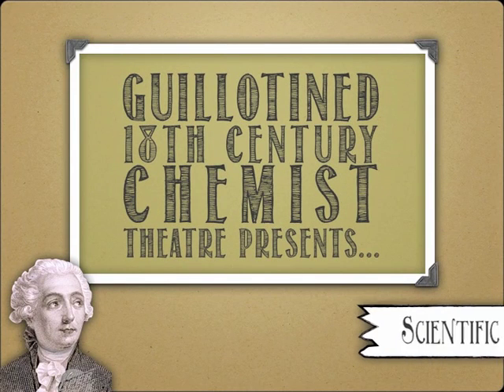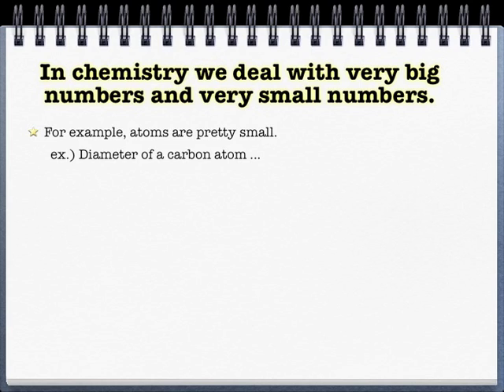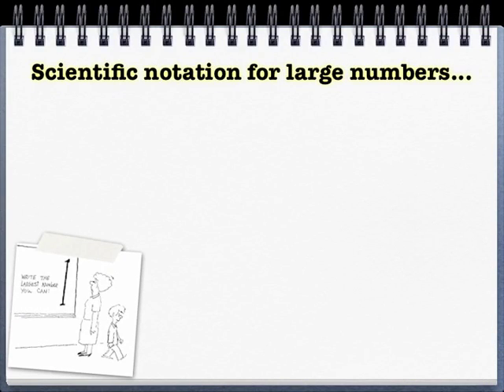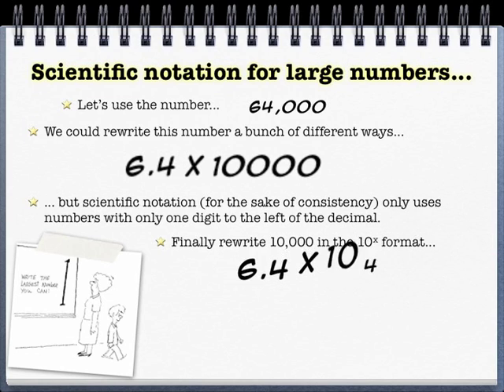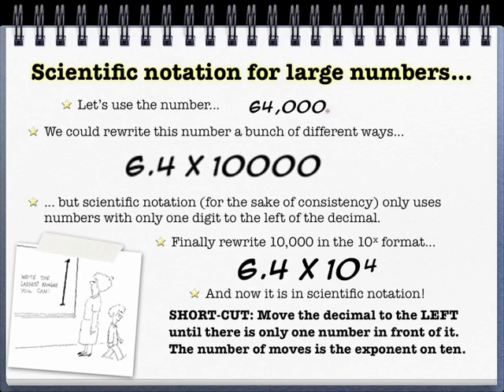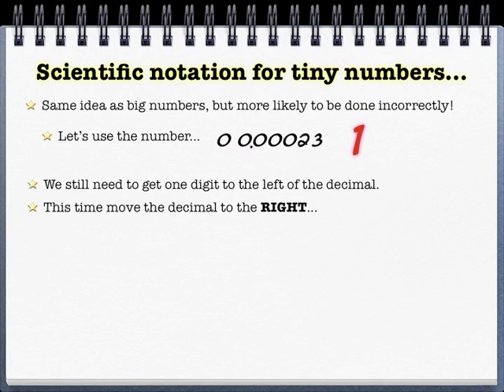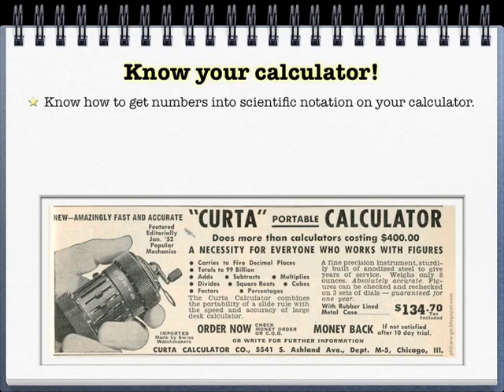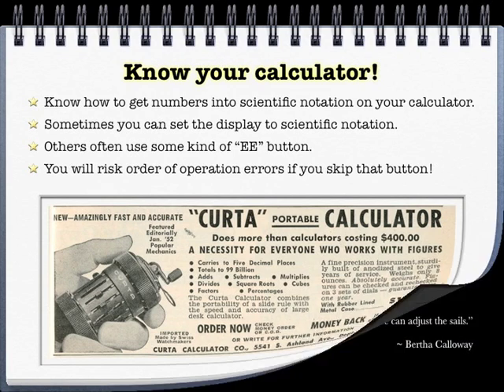Basics: Scientific Notation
Time to face off against scientific notation. Manipulate numbers big and small. I'll even throw in some tips for using your calculator correctly.